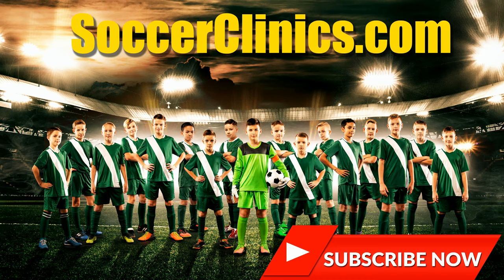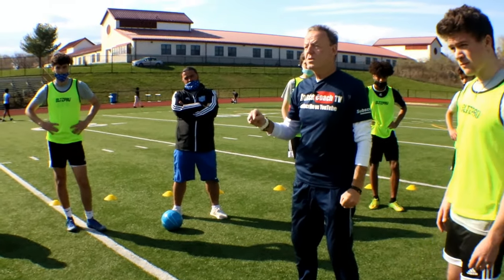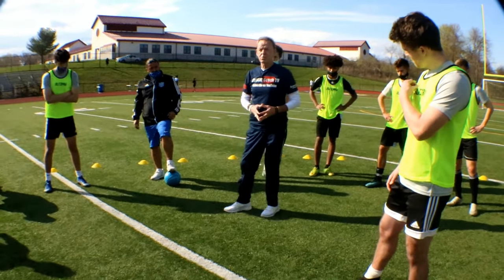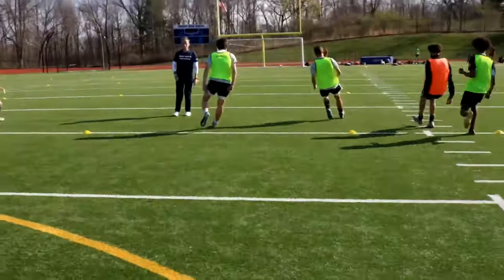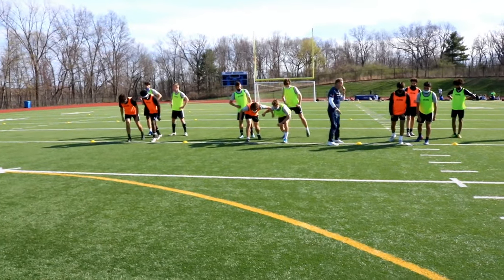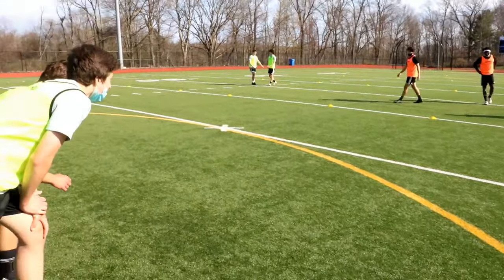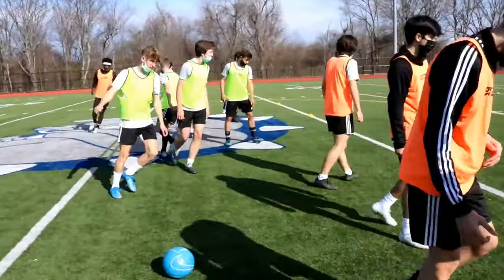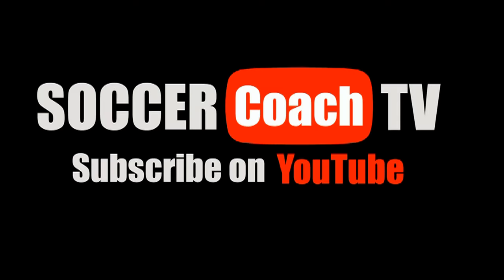SoccerCoachTV - Strong Arm Drill.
What you will find inside SoccerCoachTV.com is “Real Up-Close Coaching”, NO ANIMATED DRILLS! In each practice you will be close to the action and hear and see all the coaching points, it’s just like being on the field with the team. There are drills and games for your entire season on virtually every aspect of the game.